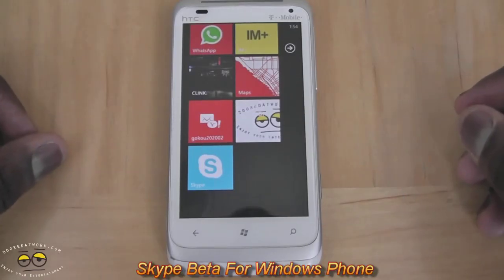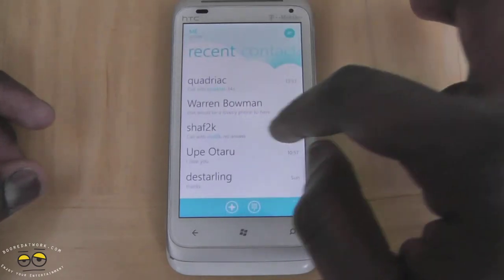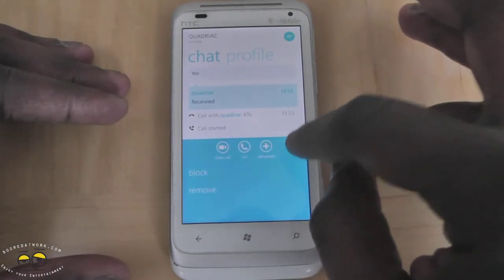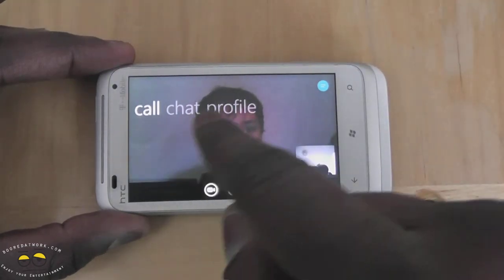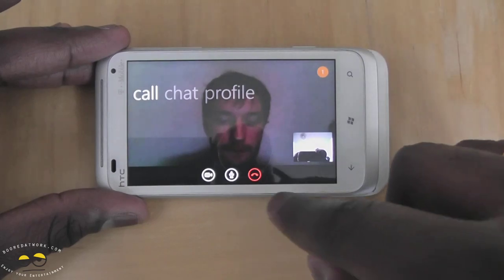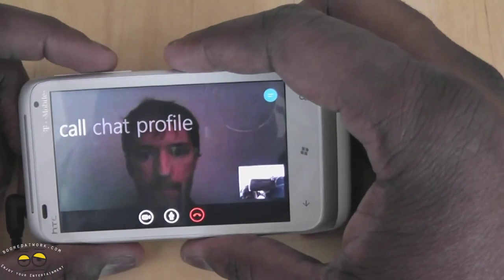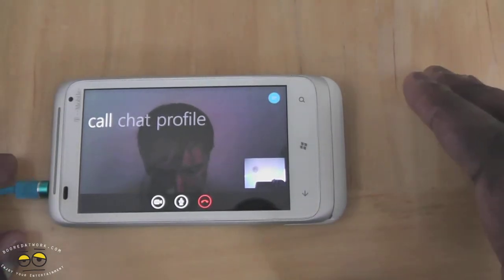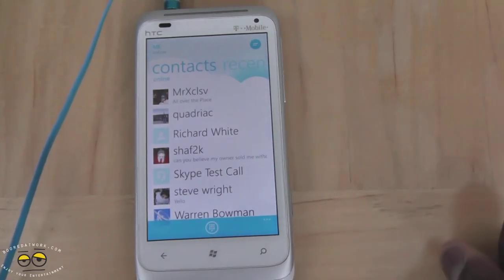Skype Beta on Windows Phone- Hands-on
Download Link- zune://navigate/?appid=c3f8e570-68b3-4d6a-bdbb-c0a3f4360a51  directly from your phone

It about time, it been about 6 months since the Microsoft acquisition of Skype and finally Skype beta for Windows Phone is available; though in beta it is a Which is a welcome addition to the Windows Phone market. Compatible devices include the Nokia Lumia 710, Lumia 800, HTC Titan, Radar, Samsung Focus S and Focus Flash. A spokesperson has told us that the app will be available on most devices running Windows Phone 7.5 and above. This early version will allow free audio and video calls over WiFi or 3G, alongside those any-number paid-for calls.

Skype brings voice and video calling to Windows Phone users around the globe

Many of you have been waiting for this. And today we are excited to announce our new Skype for Windows Phone Beta app. This now makes Skype available on almost all of the leading mobile smartphone operating systems. The gold version of the app will be available in April, but starting today, you will be able to download the beta version to test drive Skype for Windows Phone and share your feedback with us.

Skype for Windows Phone Beta* supports the most important Skype features you've come to know and love. And you will be especially thrilled by the clean and simple Skype experience that the Metro user interface delivers on your Windows Phone. It has never before been so easy to connect with the people you care about most.
With Skype for Windows Phone Beta you can make free audio and video calls** to your Skype contacts over 3G and 4G or WiFi***, make affordable calls to landlines and mobiles using Skype Credit, create and hold one-to-one and group chats, and update your profile and account information, among others features.

This is only the beginning for Skype for Windows Phone...it's just going to get better and better. We see incredible potential to include Skype capabilities in Windows Phone in order to enable a great experience for you.

You can download the beta version of the Skype for Windows Phone app for free by clicking here directly from your Windows Phone, or simply scanning the QR code below. You will need to have a smartphone running Windows Phone 7.5. You can check what version of Windows Phone your phone is running at Settings About.

We have already tested and certified the following devices for the best performance of Skype for Windows Phone:
· HTC Titan
· HTC Radar
· Samsung Focus S
· Samsung Focus Flash